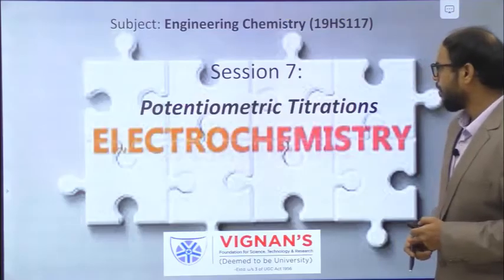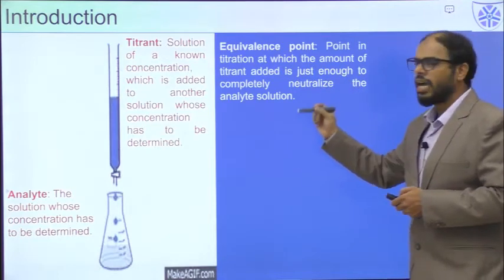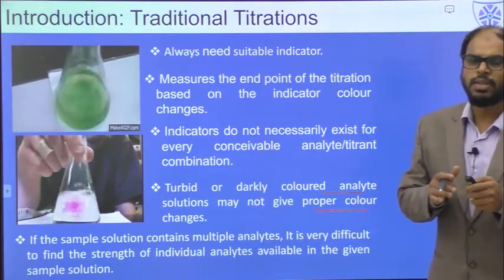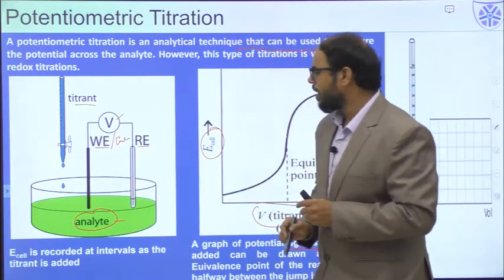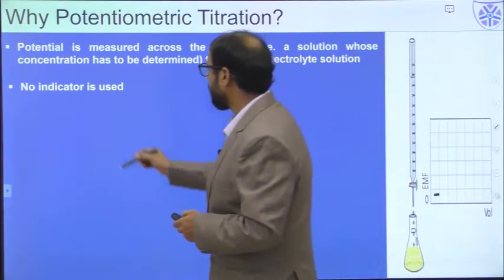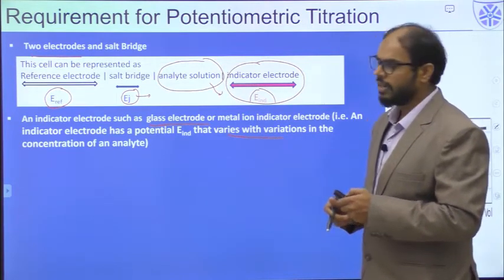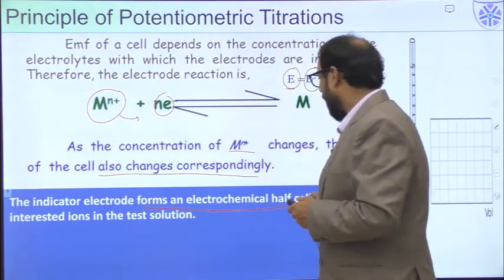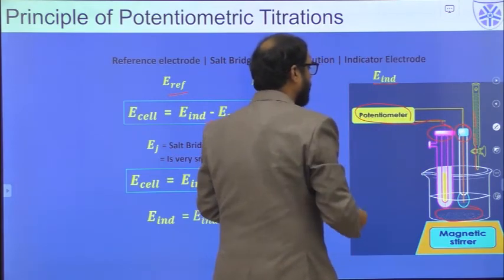Dr Anwar Electrochemistry session 9, Potentiometric Titrations part 1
Potentiometric Titrations, part -1